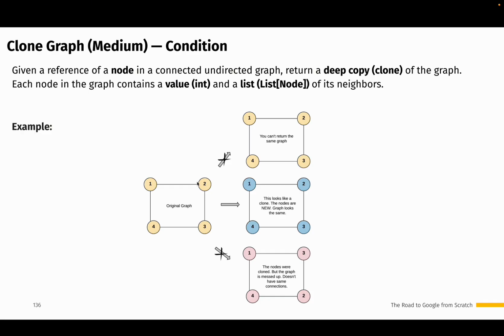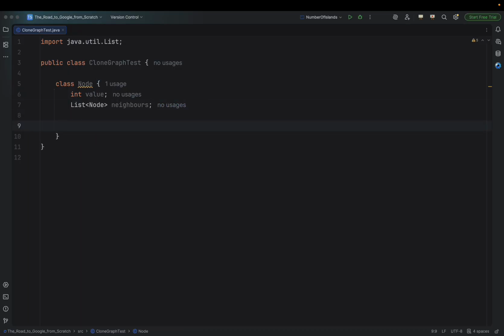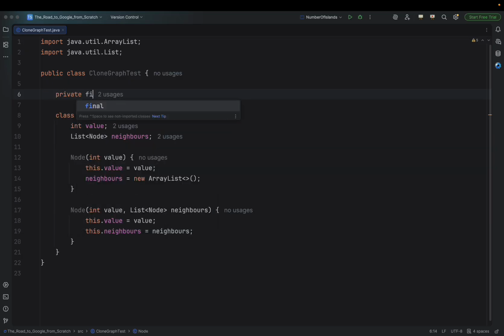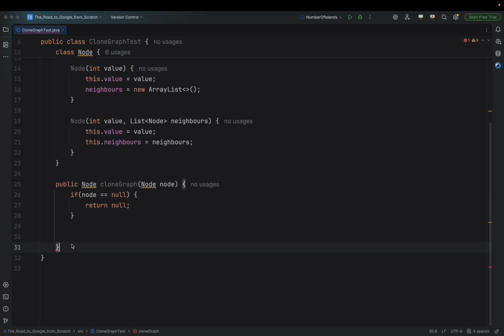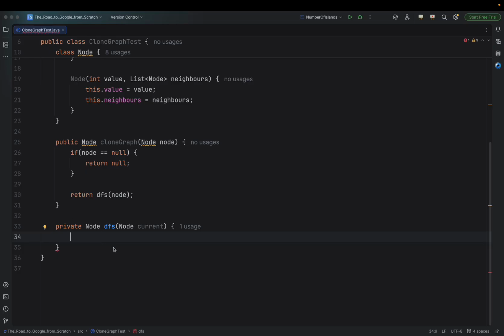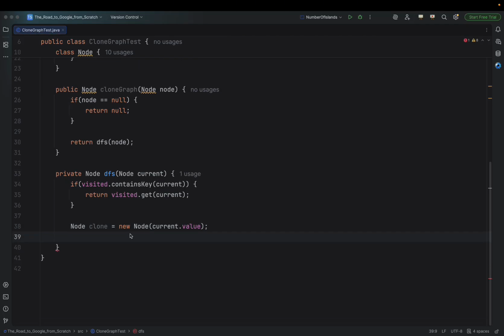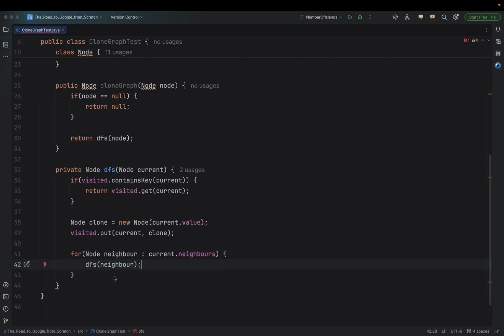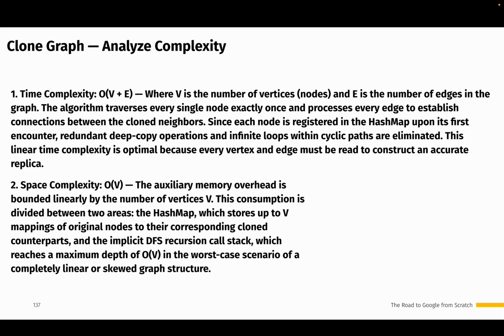Clone Graph Solution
In this video we solve the Clone Graph problem — given a reference to a node in a connected undirected graph, constructing a deep copy of the graph. This is a foundational problem for mastering Depth-First Search (DFS) and hash map tracking, demonstrating how to clone complex object structures with cycles while avoiding infinite loops.

Timeline:
0:00 - Condition
1:60 - Solution